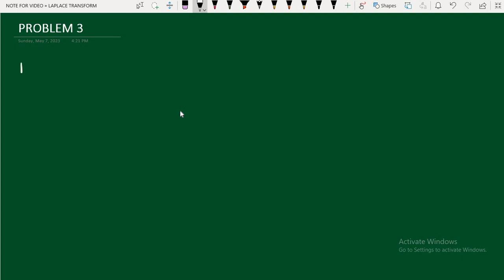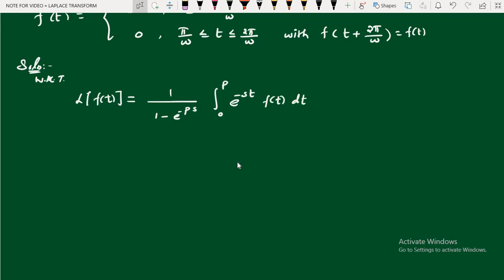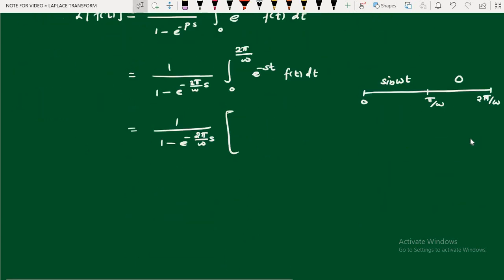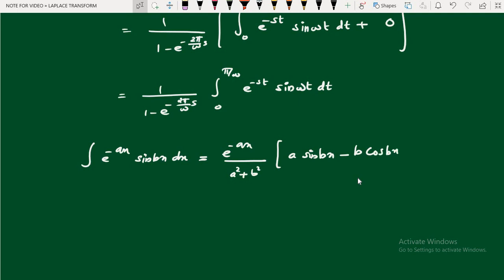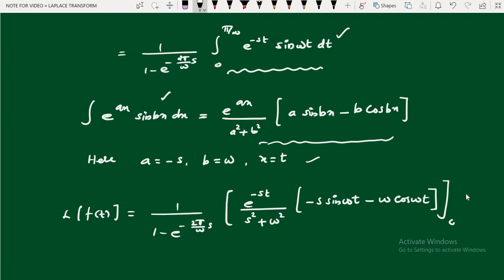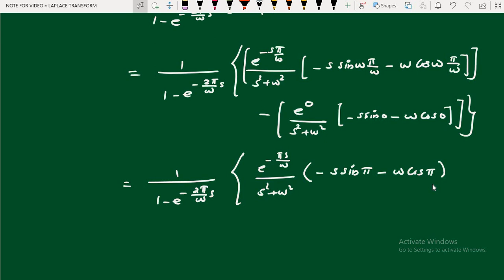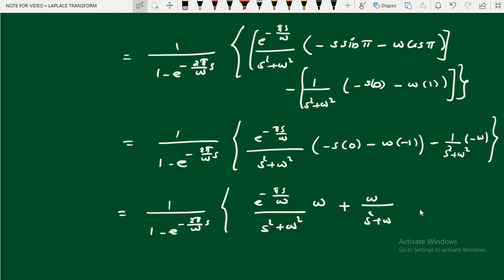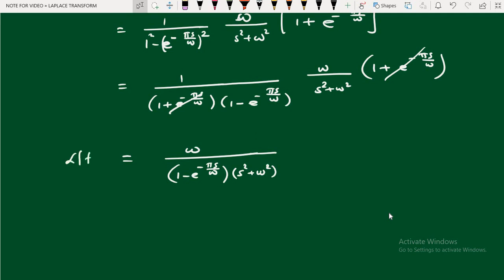Laplace transform of Periodic functions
In this video you can learn how to find the Laplace transform of Half sine wave rectifier function.